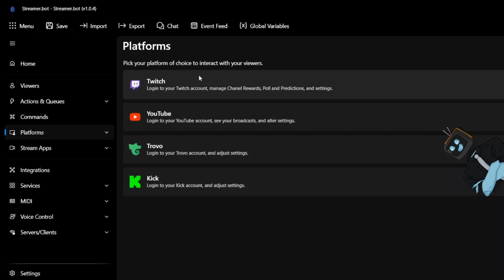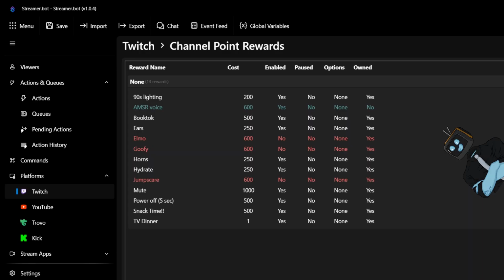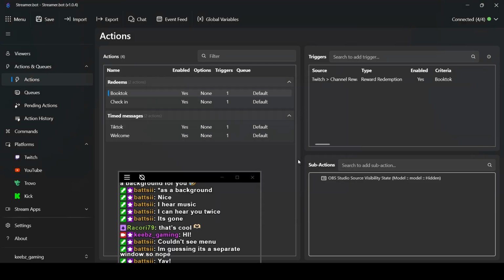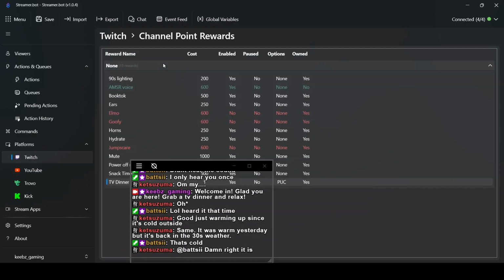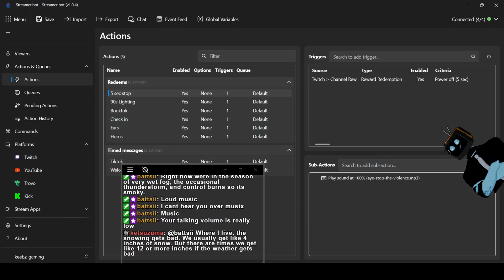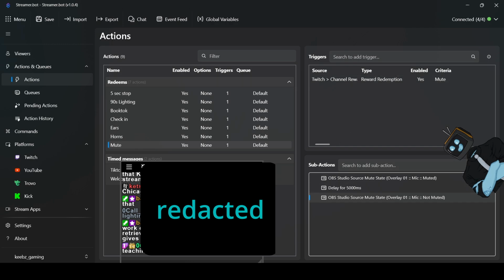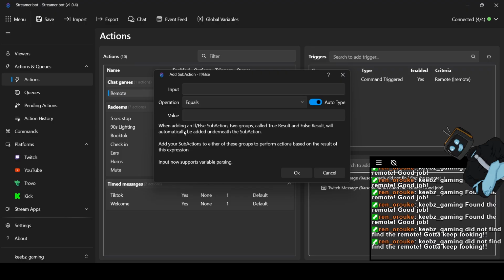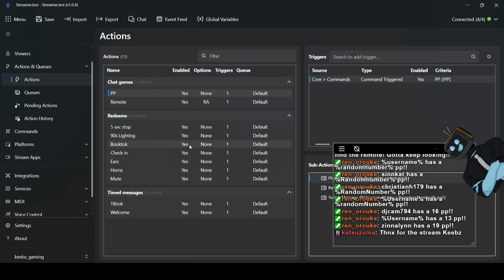Streamer Bot 101: Live Tutorial & Setup (No More Manual Work!)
A simple, beginner-friendly walkthrough for setting up a streamer bot. No complicated coding. No unnecessary extras. Just the basics to get you up and running.

In this video, I cover:

Channel Redeems

Chat Games

Basic Commands

This is a live tutorial, so expect a relaxed, straightforward approach. Perfect if you are new to bots or just want the core features without the overwhelm.